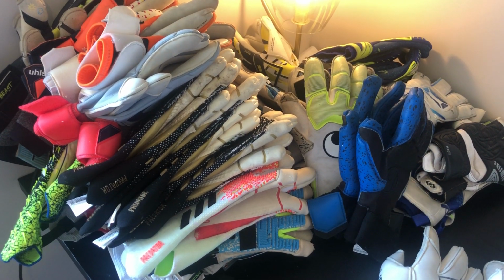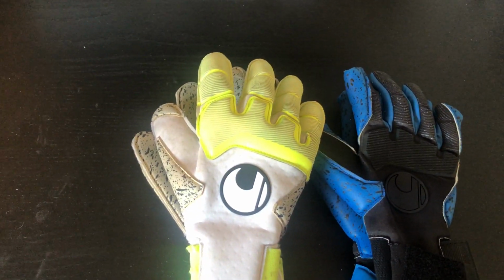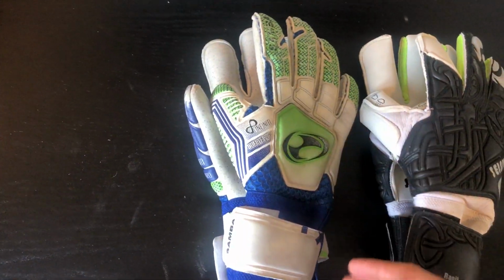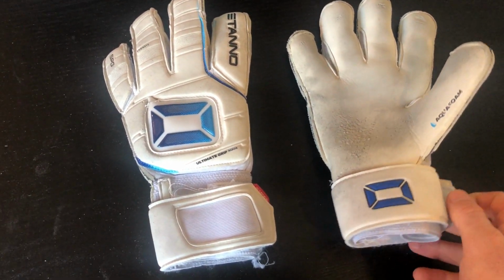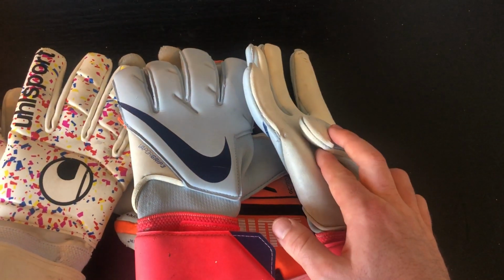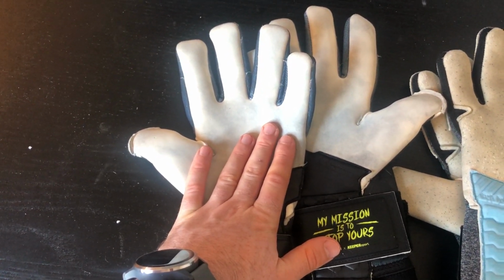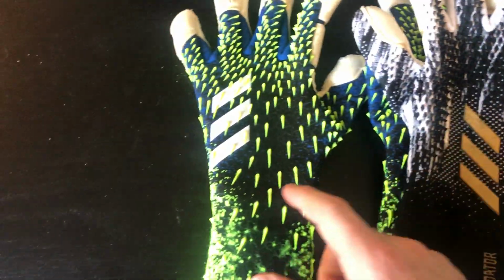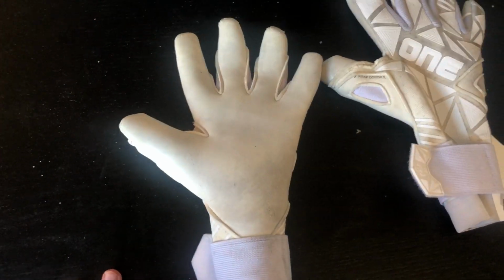Goalkeeper Glove Collection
Update of my Glove collection for the 2020/2021 season.

Any questions lease let me know.